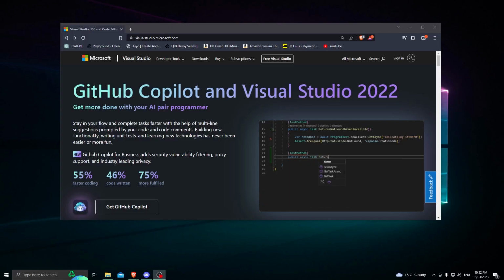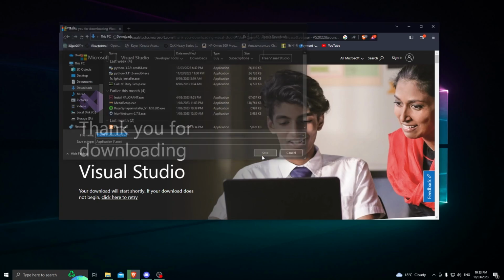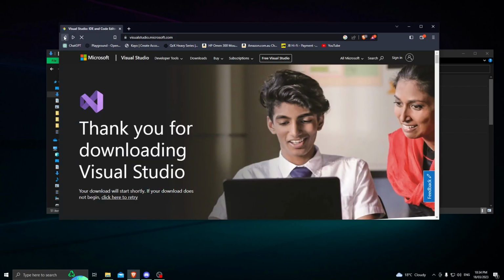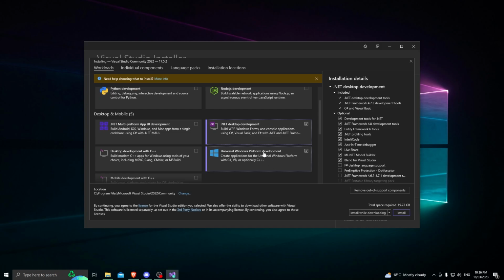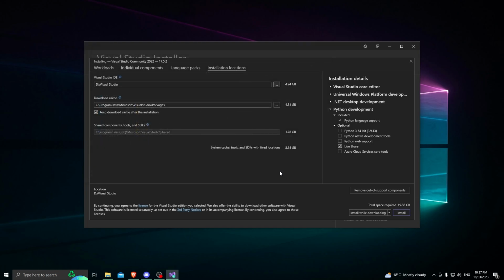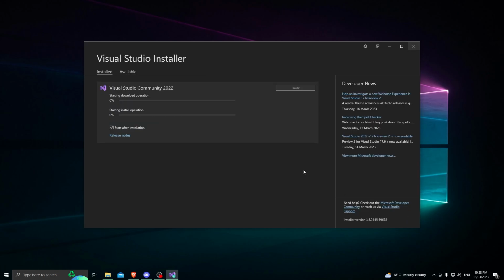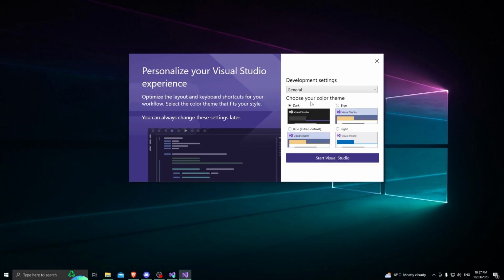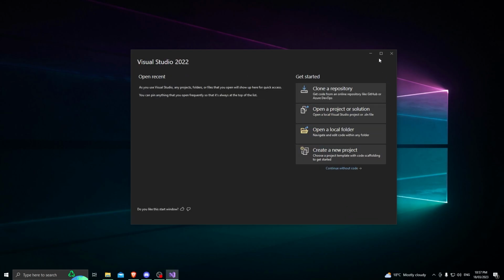How To Install Visual Studio in Under 4 Minutes!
This guide will show you how to install Visual Studio in under 4 minutes, making it quick and easy to get started with the development environment. Visual Studio is a great choice for creating modern applications for Windows, web, and cloud. This guide will take you through the steps of downloading, installing, and activating Visual Studio, so you can get up and running in no time. With this guide, you will be able to have Visual Studio up and running in just four minutes, with no complex configurations.